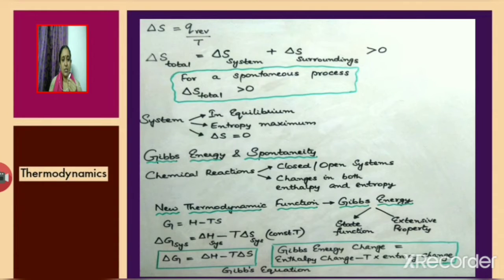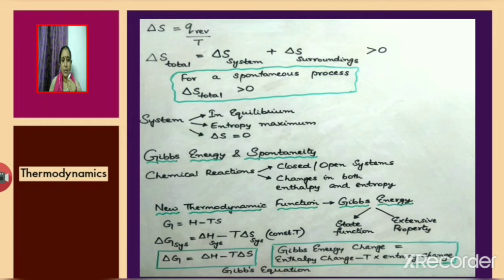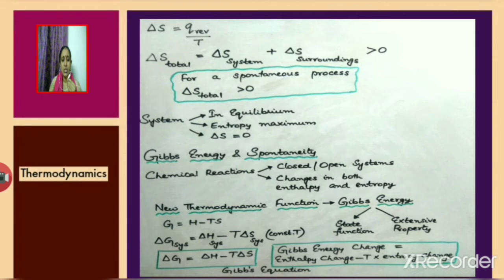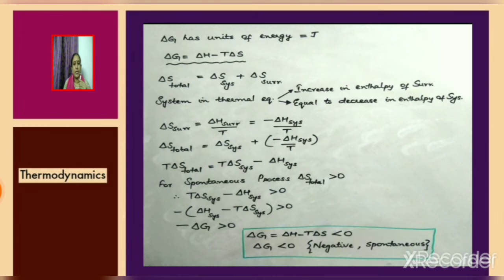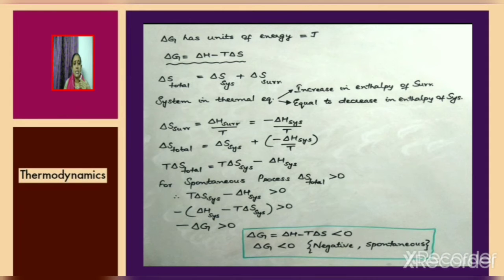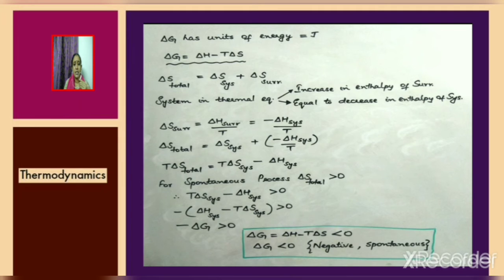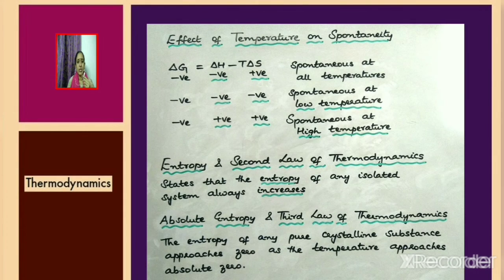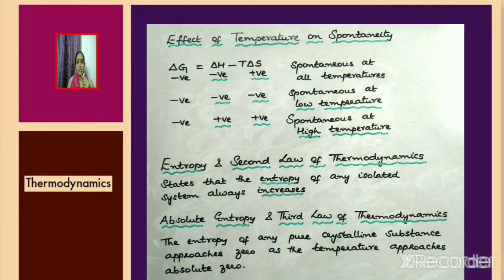Class XI Chemistry Part-11 10/11/2020